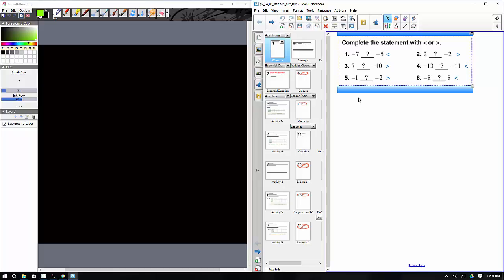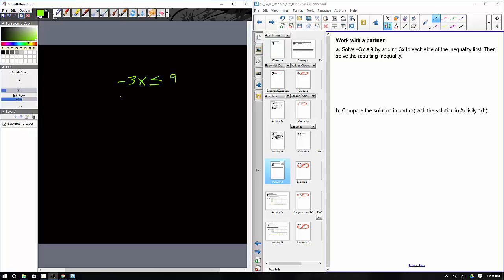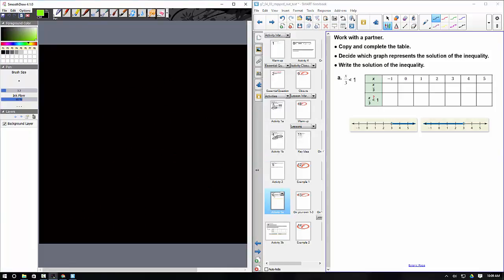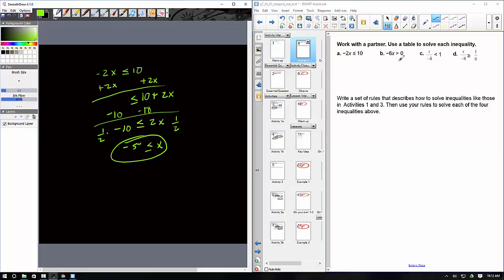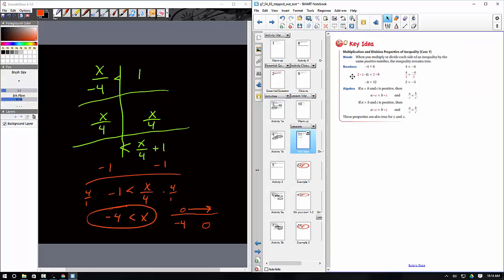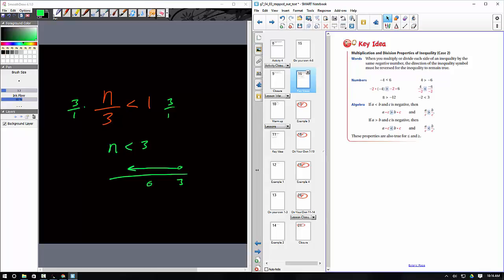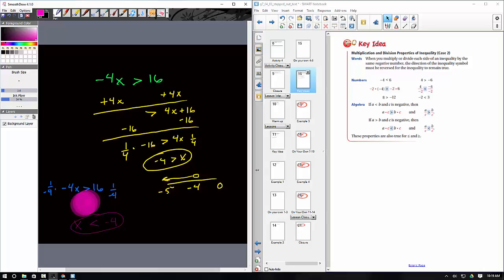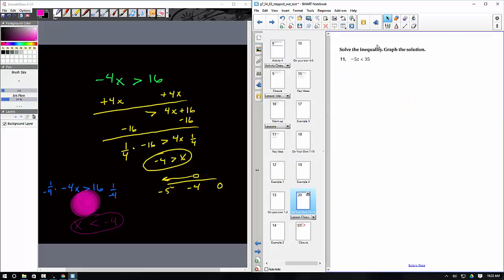4.3 Advanced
quick